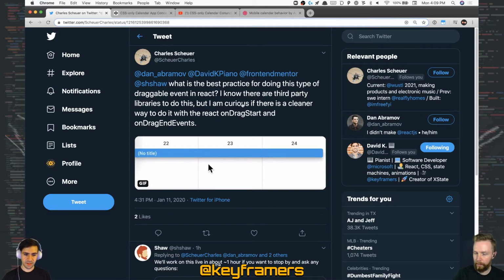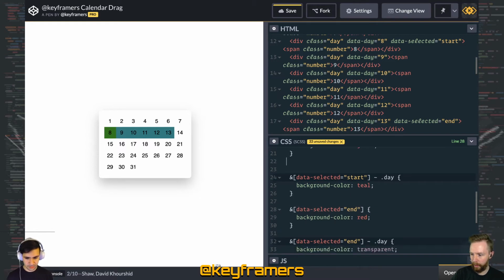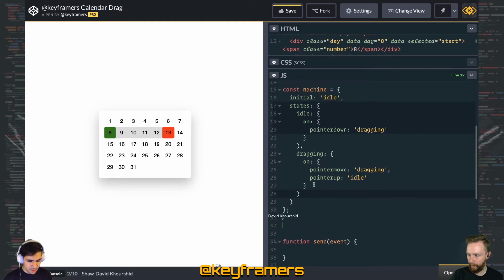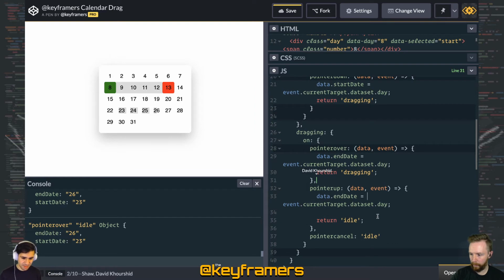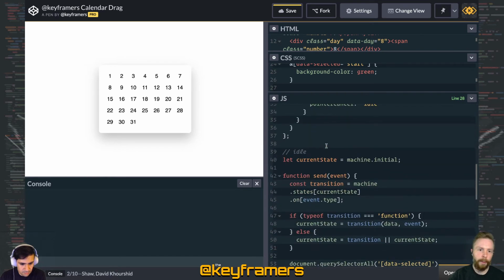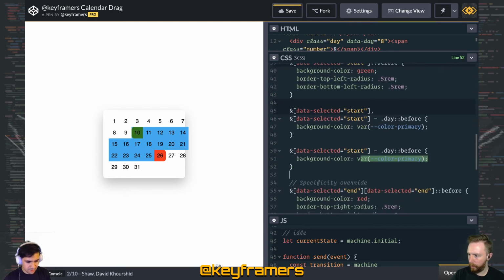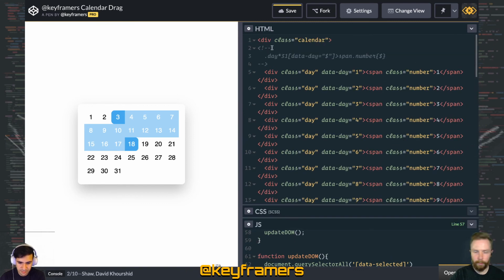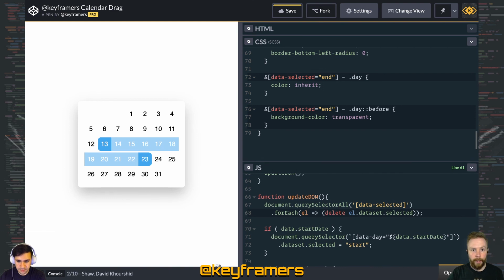Date Picker with Click & Drag! | @keyframers 2.30.0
David Khourshid and Stephen Shaw create a click & drag date picker to answer a viewer question about event tracking. Did David insist on a state machine? You'll have to watch & see 👀

Skip around:
2:10 Animation overview
6:40 Start coding
44:05 Keyflections

Like what we're doing? Help us continue live coding awesome animations!

Topics covered:

* Date picker
* Pointer Events
* State Machines
* Adjacent Sibling Selectors